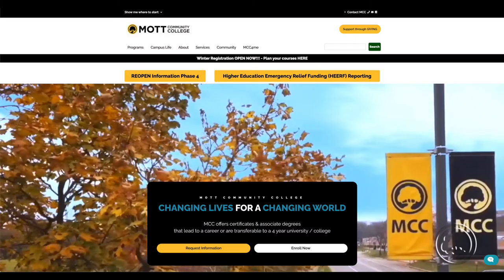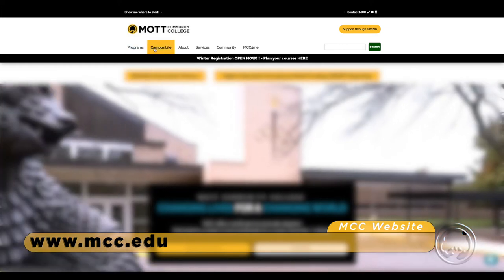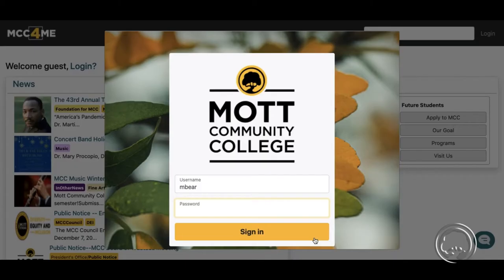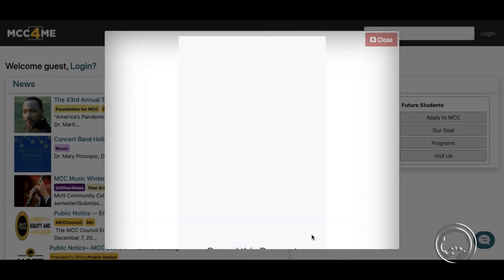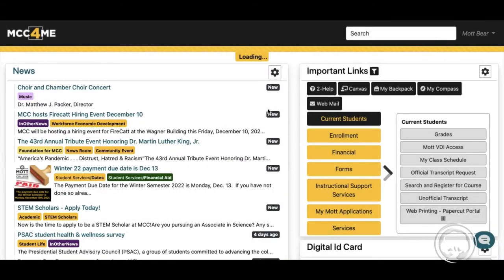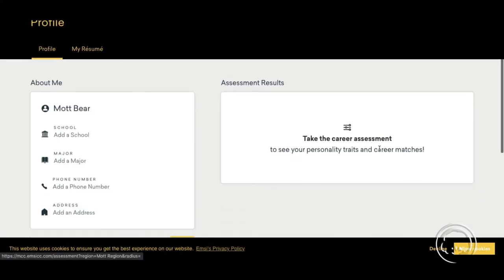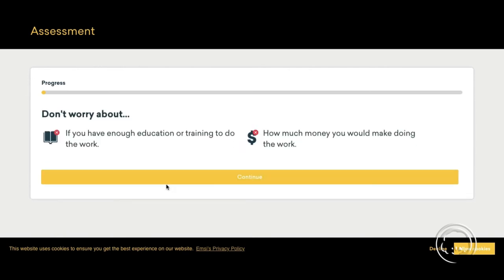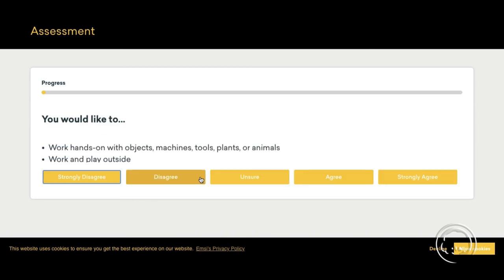Career Coach Assessment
These are the steps for filling in the Online Career Coach Assessment for Mott Community College Students.